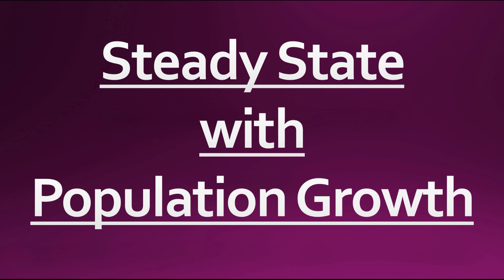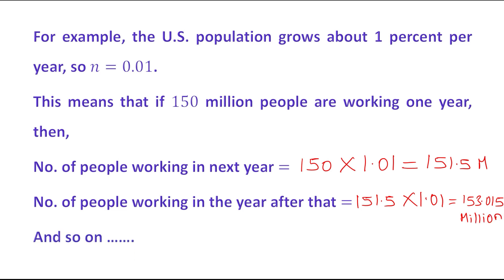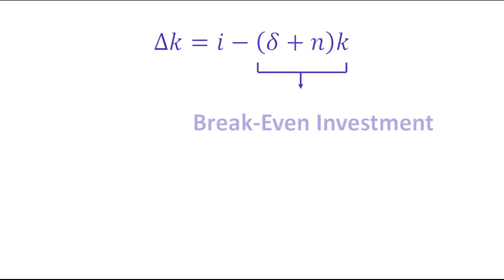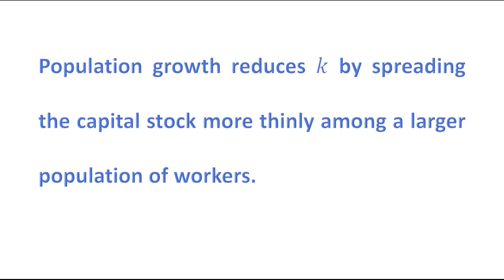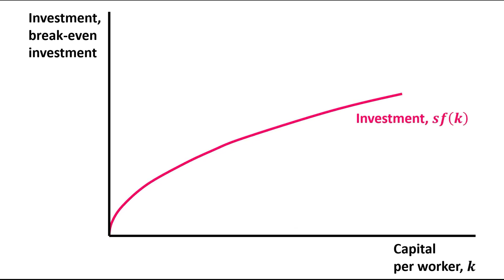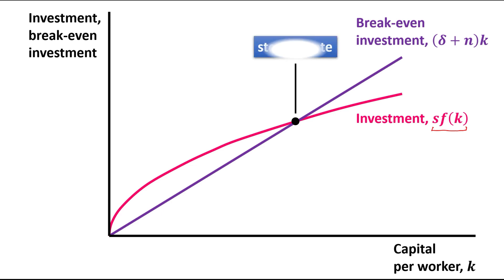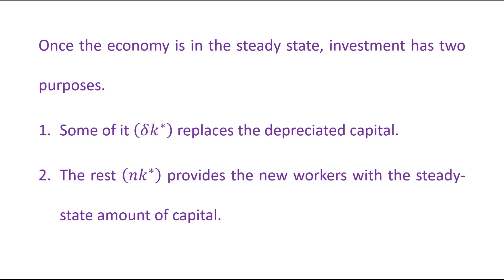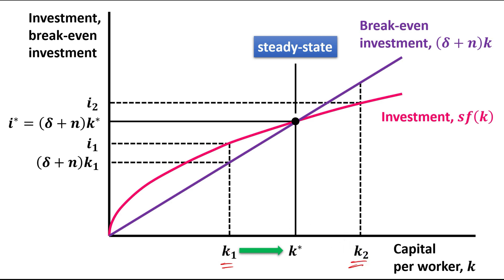Solow Model (Part-10): The Steady State with Population Growth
Macroeconomics (N. Gregory Mankiw)

Chapter-7 (Economic Growth I: Capital Accumulation and Population Growth)